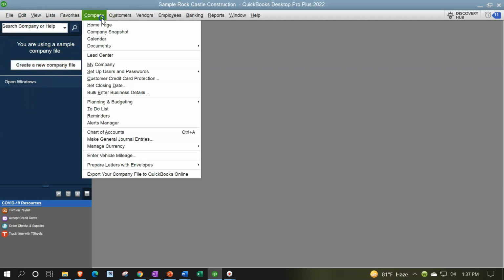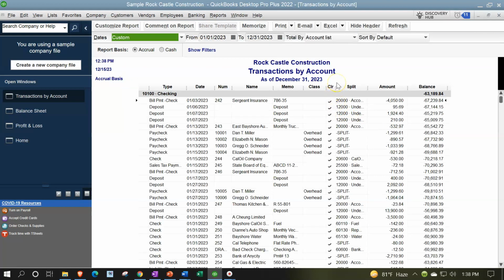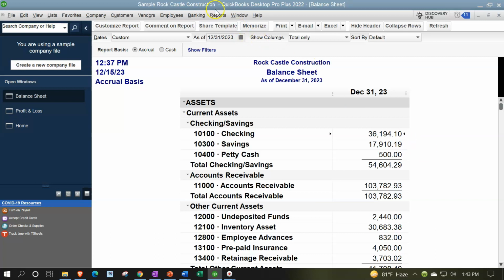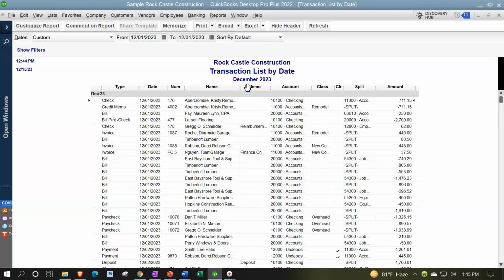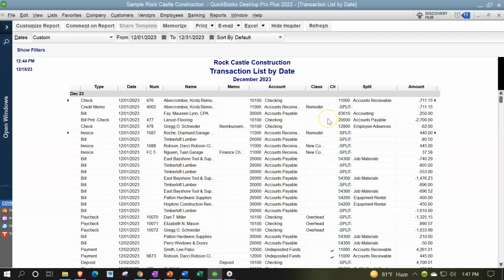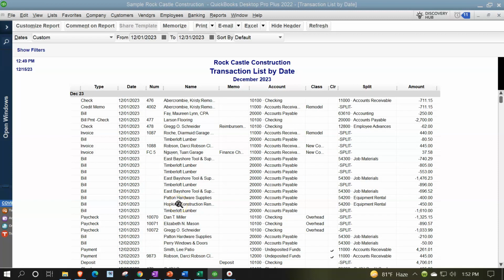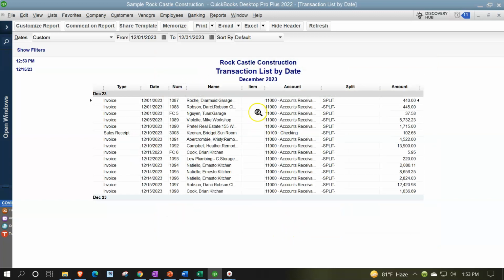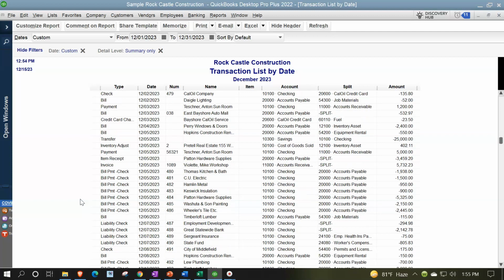Transaction List by Date Report 4200 QuickBooks Pro Plus Desktop 2022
Transaction List by Date Report